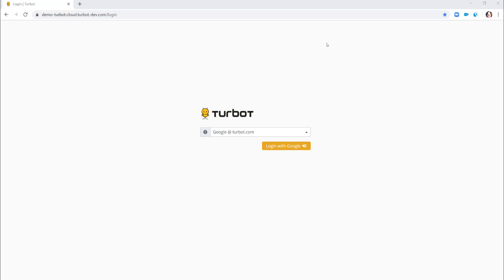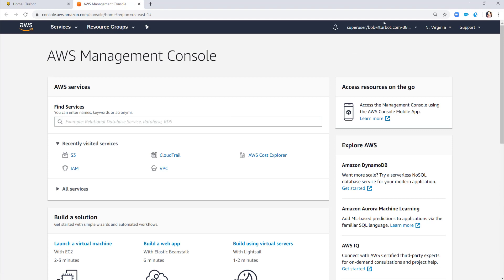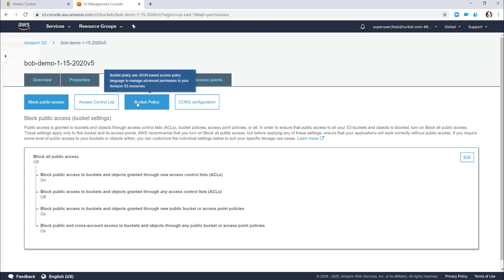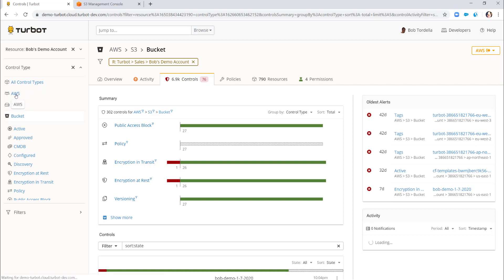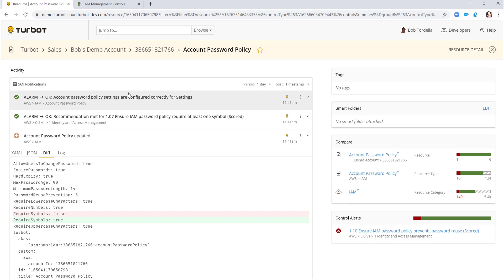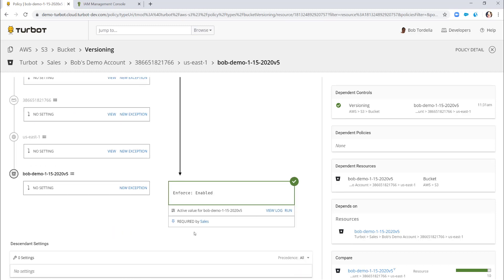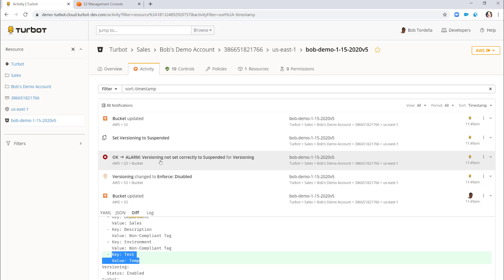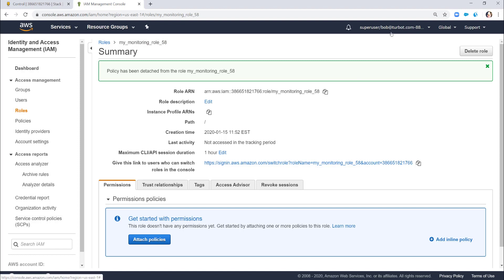Turbot AWS Demo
A demo of Turbot's console and AWS governance controls.

Turbot's cloud governance platform automates discovery and remediation of your organization’s compliance, security, and operational objectives. Turbot supports 120+ AWS services including Amazon S3, Amazon EC2, AWS Lambda, Amazon VPC, Amazon ECS, Amazon Glacier, Amazon Snowball, Amazon RDS, Amazon DynamoDB, Amazon Aurora, Amazon SNS, and many more.

Turbot’s ability to unify governance visibility across cloud providers and across different Organizations (AWS Organizations, Azure Tenants & GCP Organizations) allows for complete visibility and seamless management of threats and misconfigurations across distributed, multi-cloud environments.

In addition to being an AWS Advanced Technology Partner with competencies in Life Sciences, Security, Cloud Management Tools, Turbot achieved the AWS Outposts Ready designation in September 2020. Turbot is also an AWS Public Sector Partner and an AWS Marketplace Seller.

Turbot is available on the AWS Marketplace in two distribution models: Turbot Enterprise and Turbot Cloud (SaaS). Check out Turbot's AWS Marketplace Seller